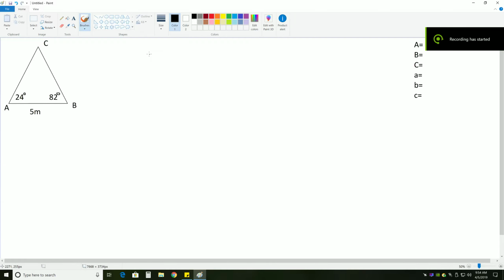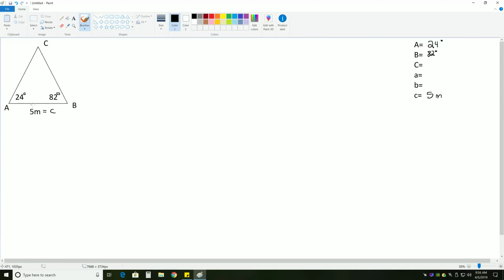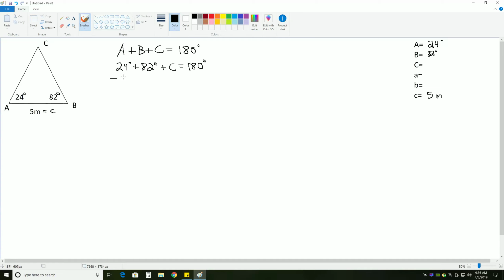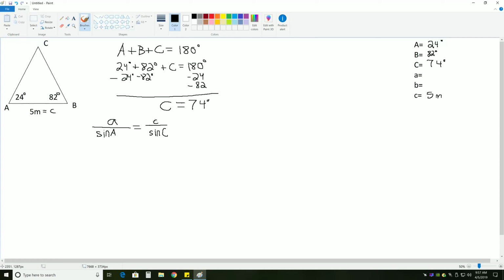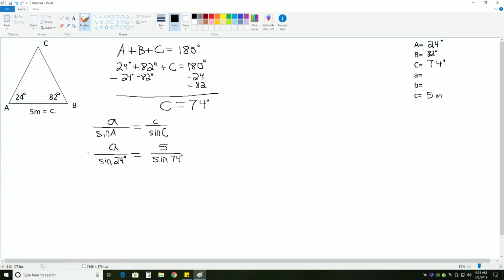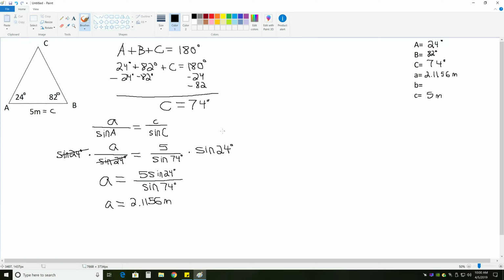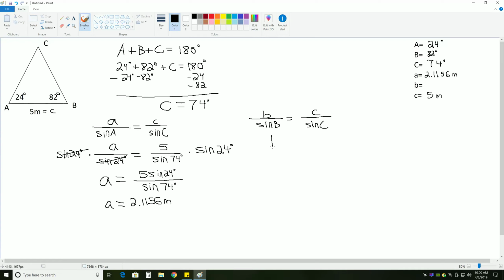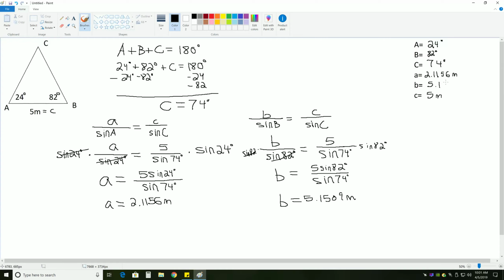Precalculus Ch. 8.1: Law of Sines Example 1